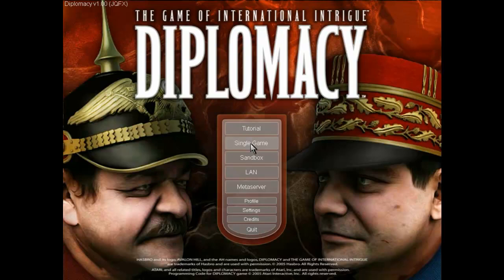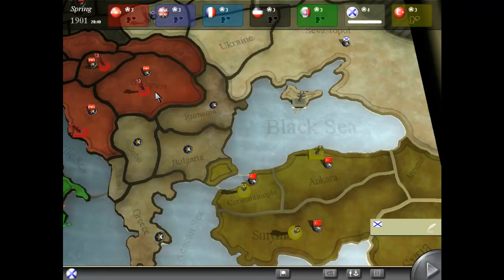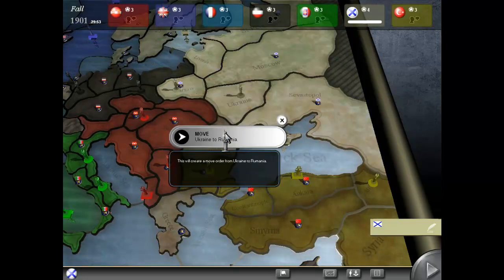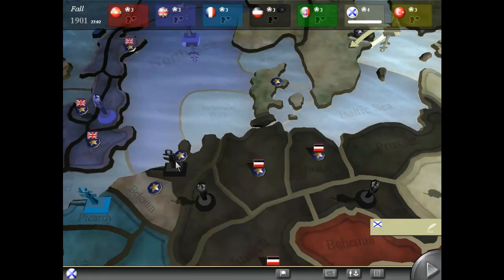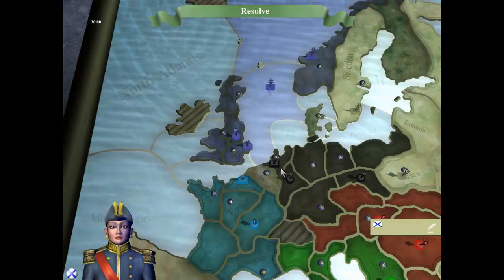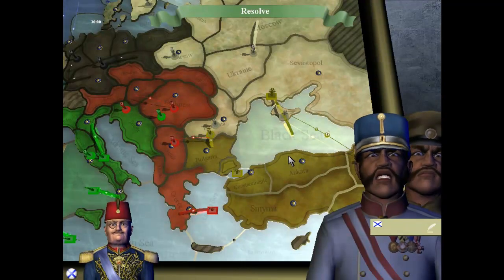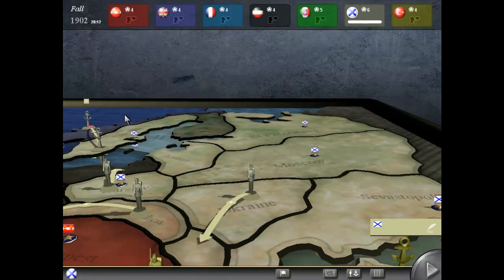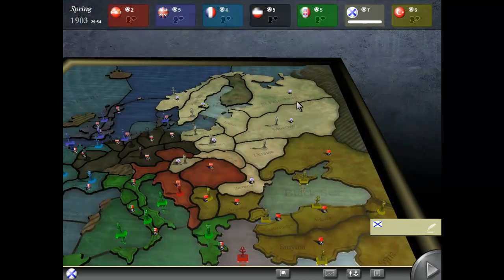Diplomacy | Russia #2: The Betrayal to End All Betrayals (and probably get me the win)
I take over all the Countries as Russian General under Vladimir Ilyich Putin's Command back in the Glorious Soviet Union Days Pre Great War Days!